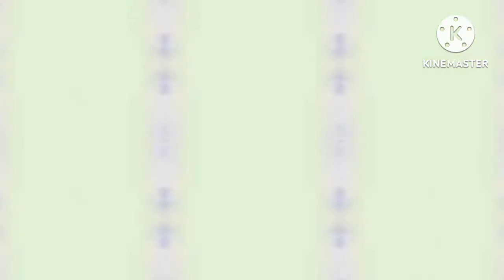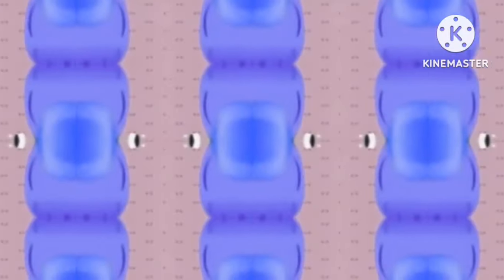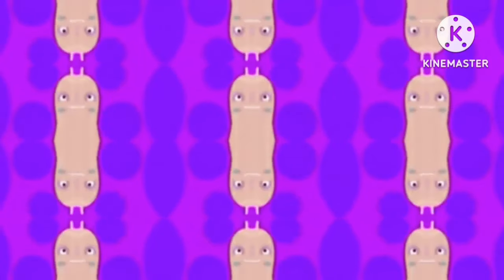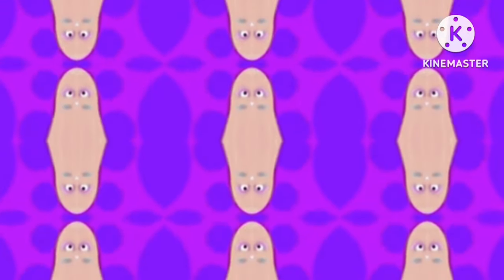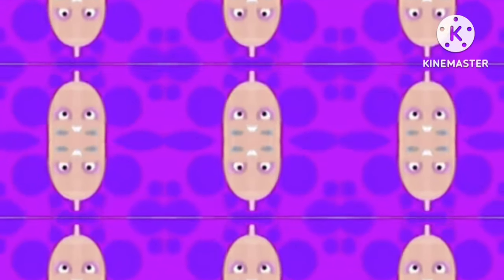The Cucumber - Toyor Baby English in Z Major